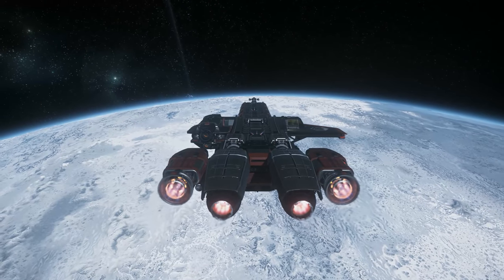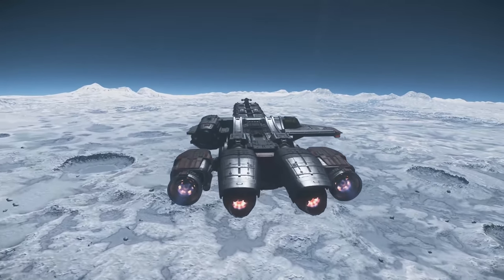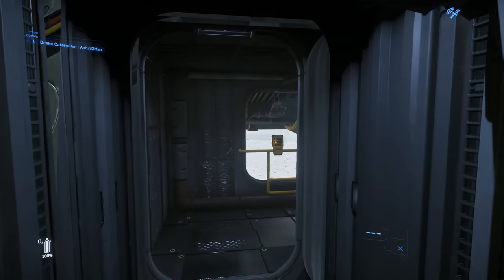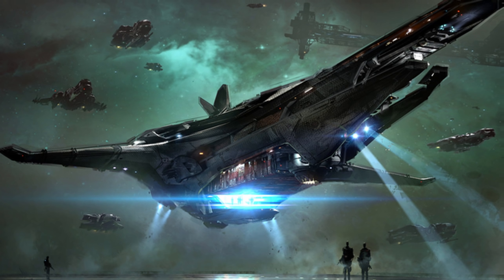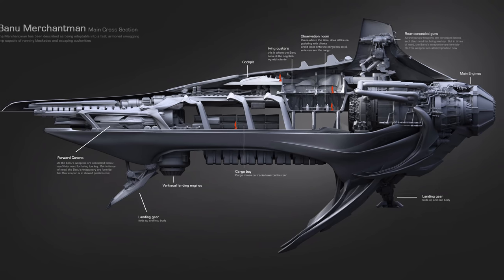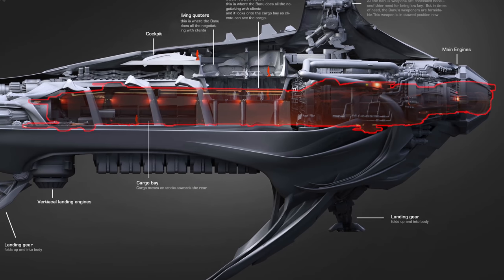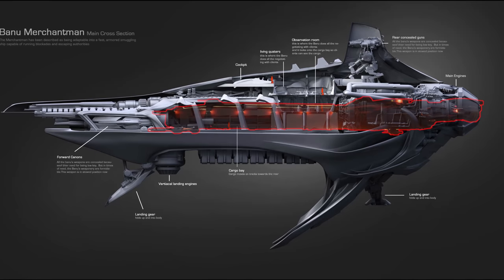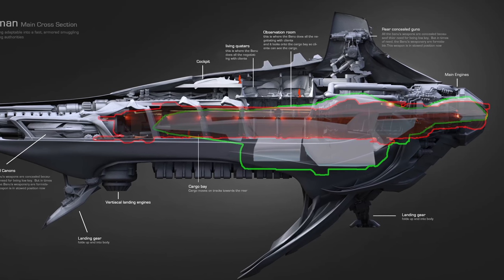Merchantman vs Hercules vs Caterpillar | Speculation on the Banu Merchantman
In this video I wanted to talk about and get some feedback on the Banu Merchantman since it is available this week. Basically I think it's either going to have to have a price increase, or it's going to have to get nerfed (unlikely). I hope you enjoy!

Timestamps:
Intro - 0:00
Talking - 0:13